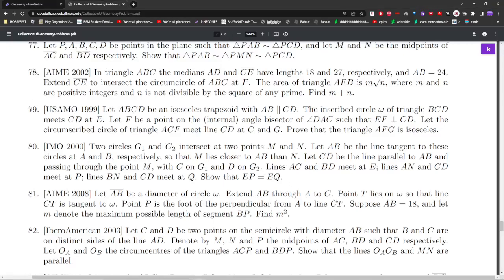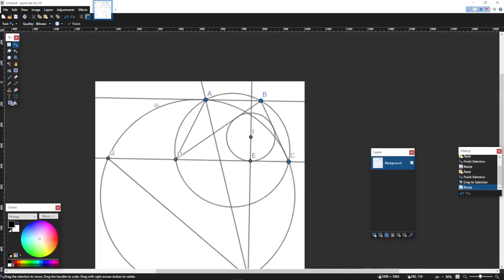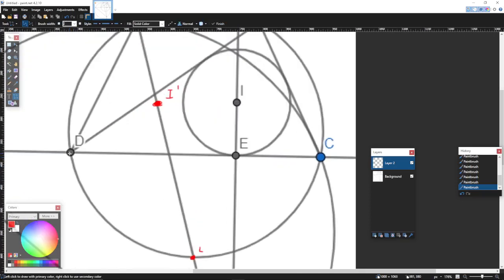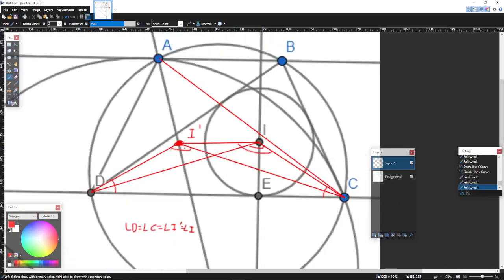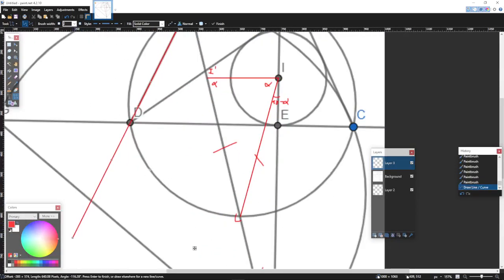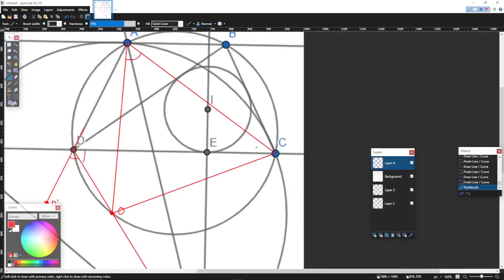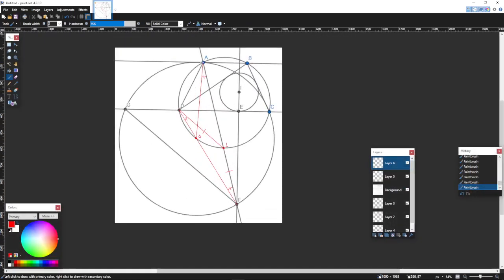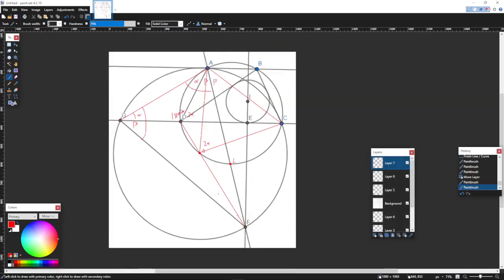TUGQ - Problem 79